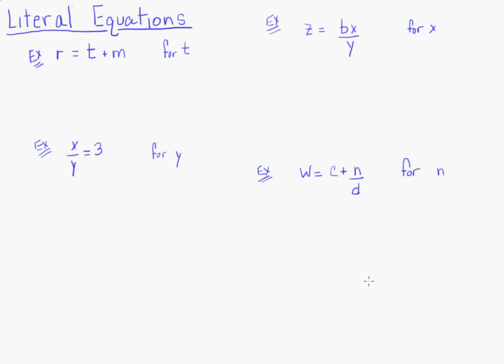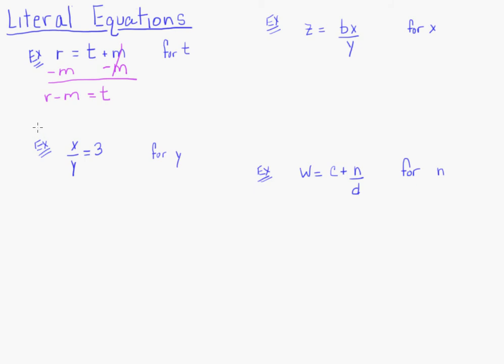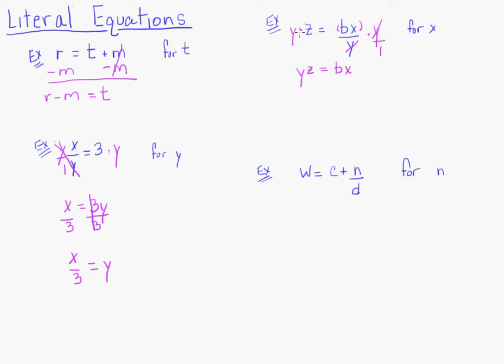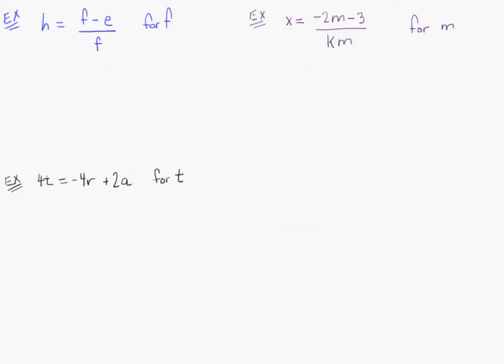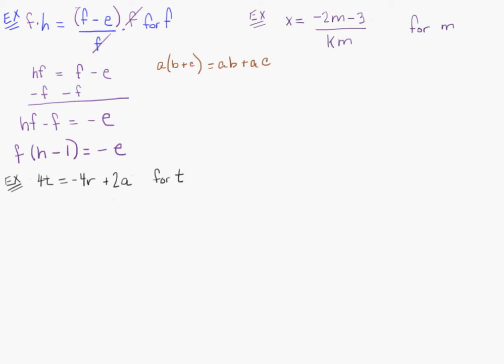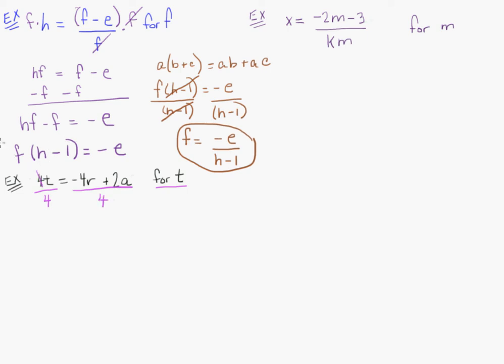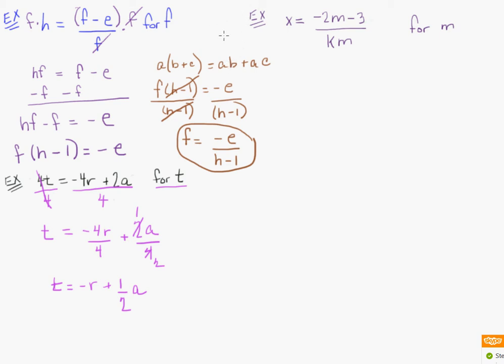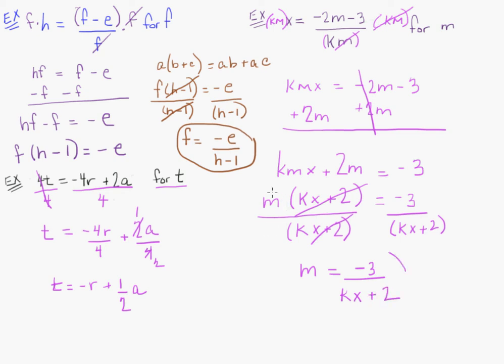JD Academy Solving Literal Equations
Solving literal equations for the the given variable.